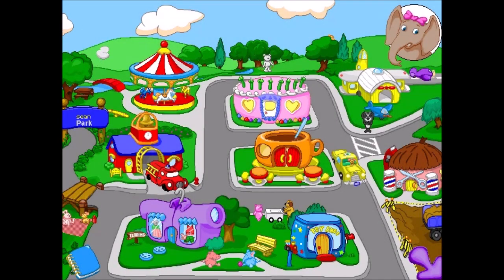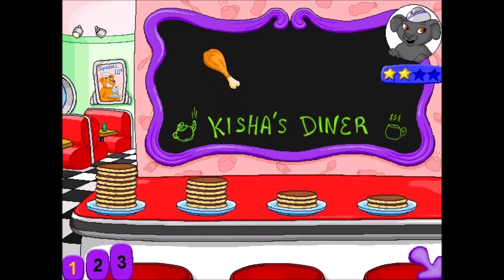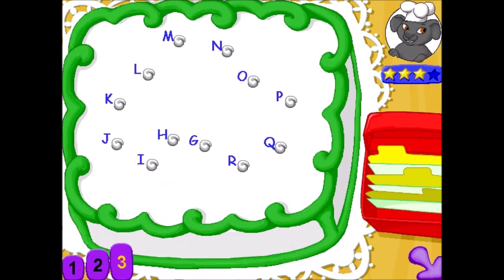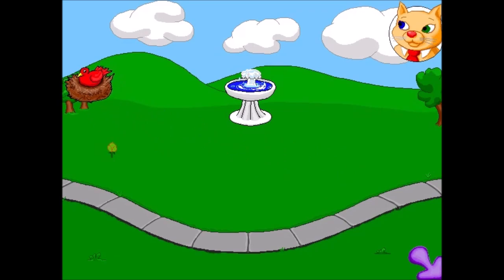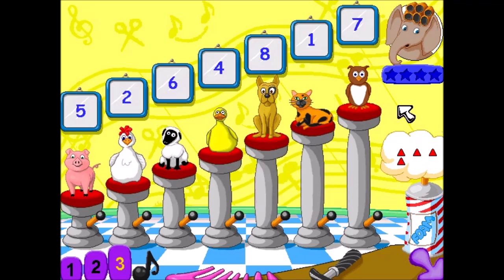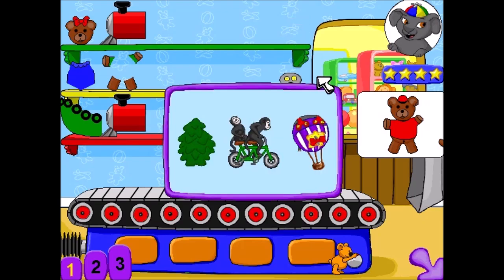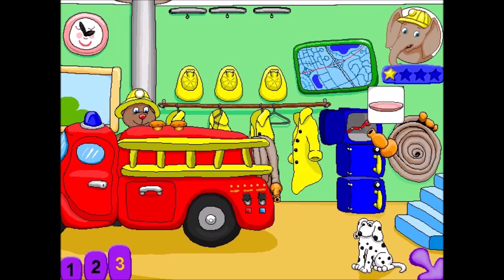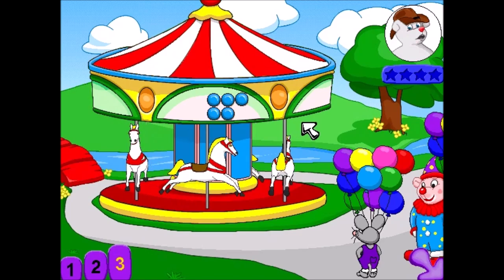Jumpstart Pre-K (1996) Let's Play | Knowledge Adventure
Download Link for this game:
Gameplay of a game I first played in the summer of 1999. Jumpstart Pre-K. I remember asking my dad and brother to get this at Toys R Us after seeing the back of the box that showed the town square. I remember thinking the diner looking awesome looking and wondering what was inside.